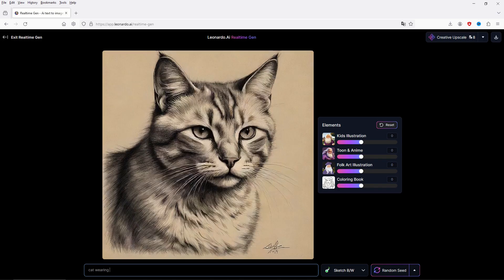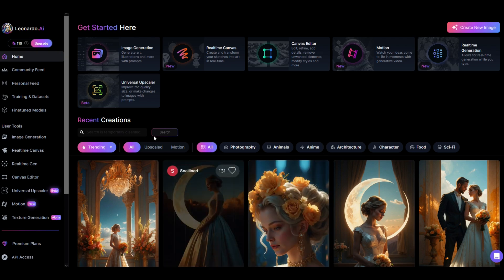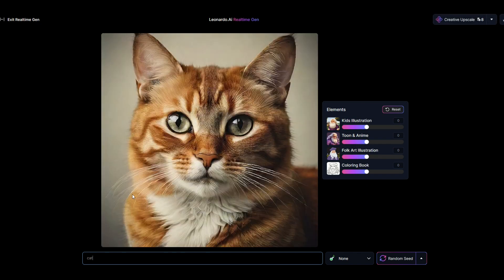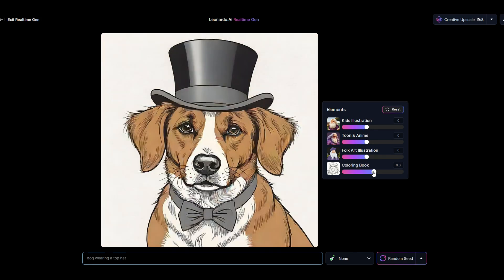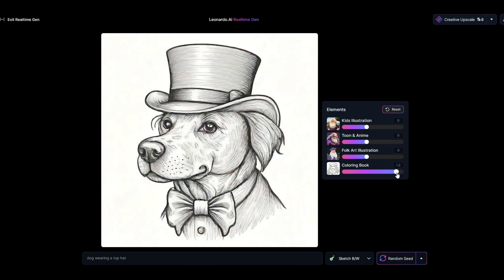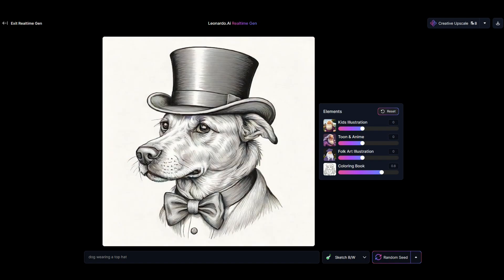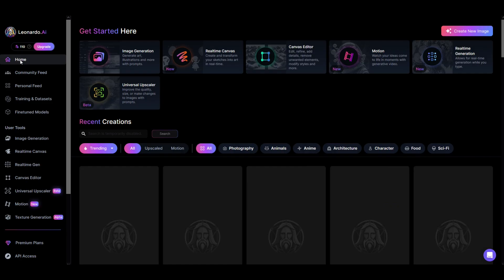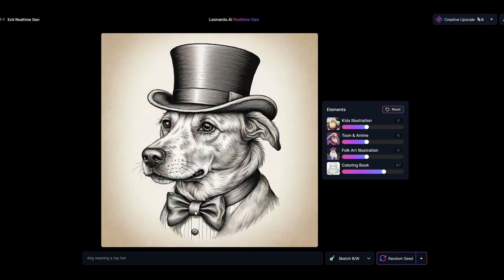Create Coloring Book Designs in Seconds For Free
In this walkthrough, I cover an artificial intelligence tool called LEONARDO AI that has a free option where you can create coloring book designs in seconds - in real time! Using a text prompt and some simple filters/sliders, you can see your design update in real time. You can also download the design for free.